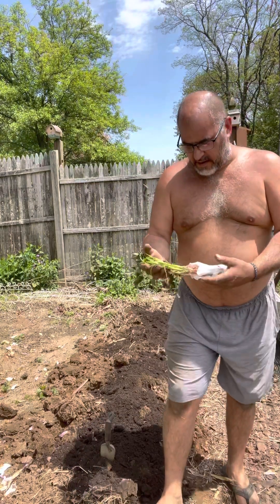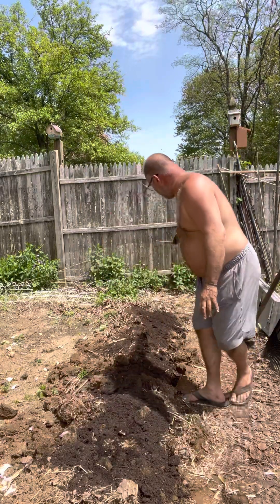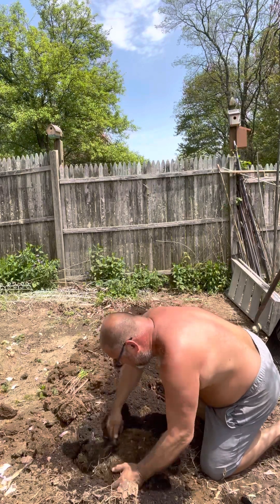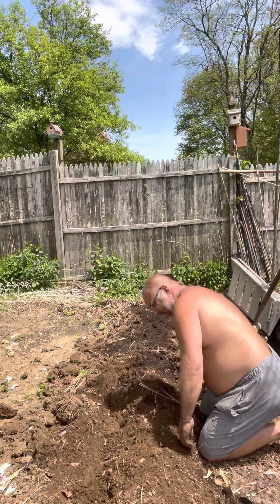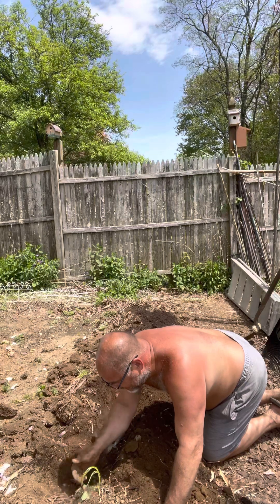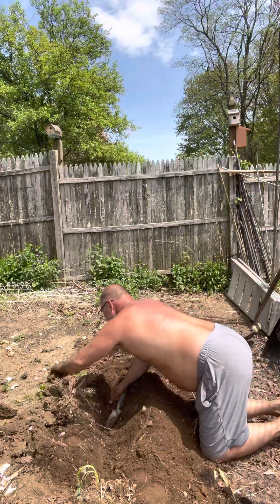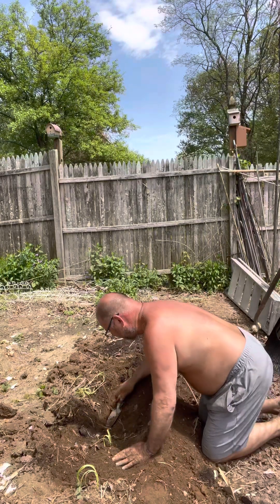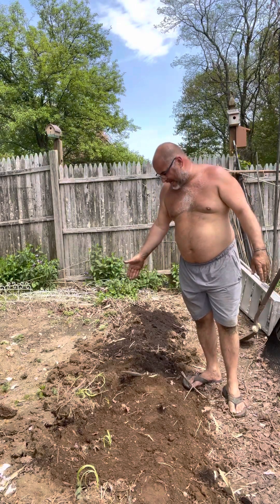Planting sweet potatoes 2023